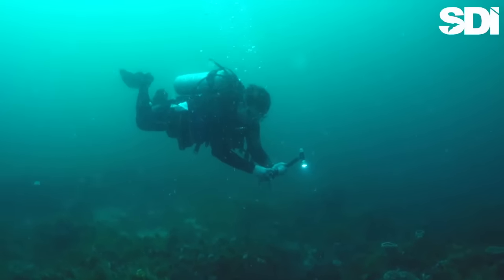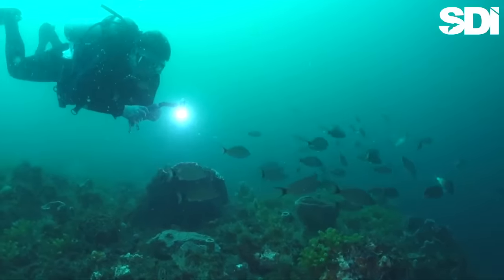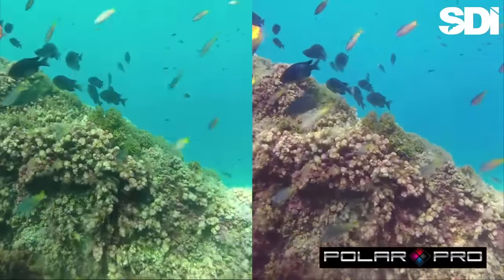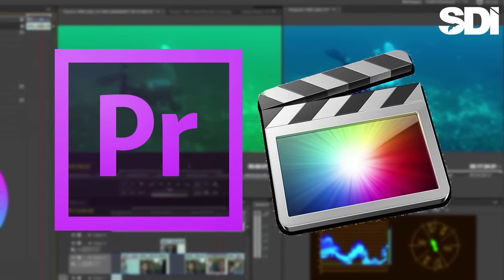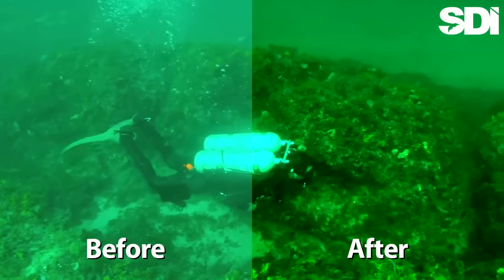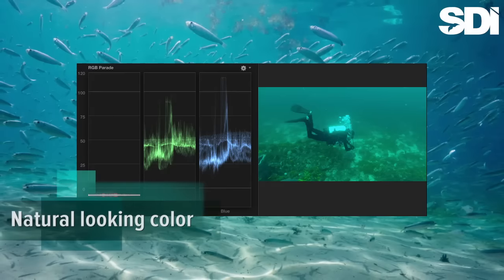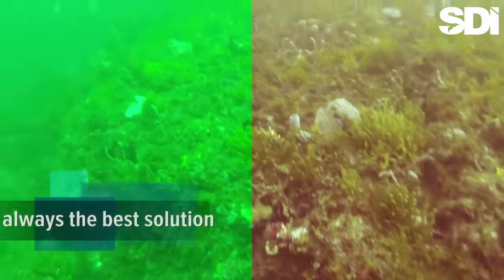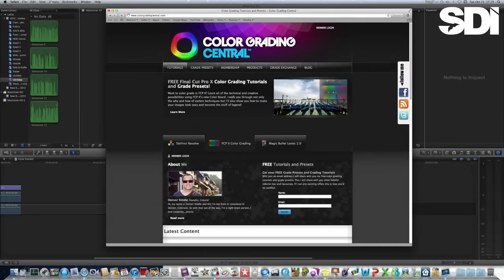GoPro Color Correction - Natural Color for Your Underwater Videos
By default, most cameras assume you are shooting above water, in daylight. Under water, colors such as reds and oranges are absorbed almost immediately, leaving the camera struggling to make sense of a world in which the only apparent colors are blues and greens. The result is the flat, monochromatic look we see in all too many underwater videos.

*Please note that translations in all of our materials are created by a process that utilizes translators in combination with automatically generated content. We make efforts to verify these translations, but we apologize for any inaccuracies in the words or phrases. We appreciate feedback and suggested edits to our materials.